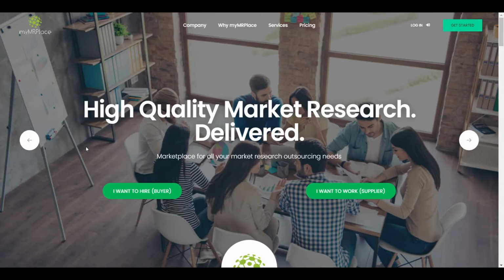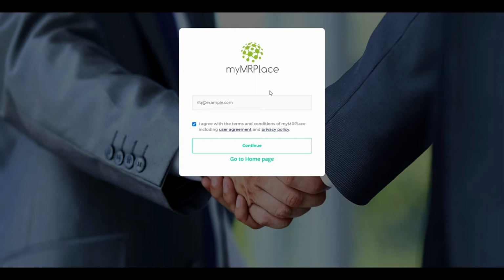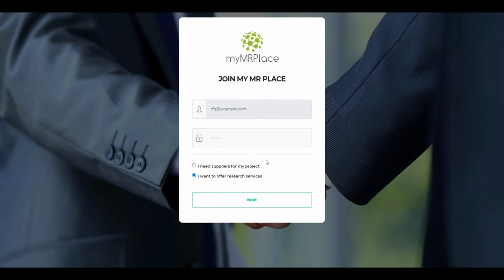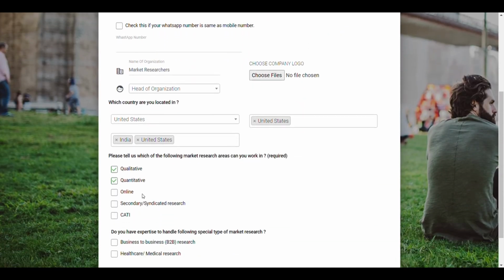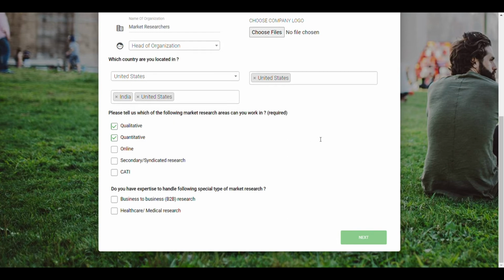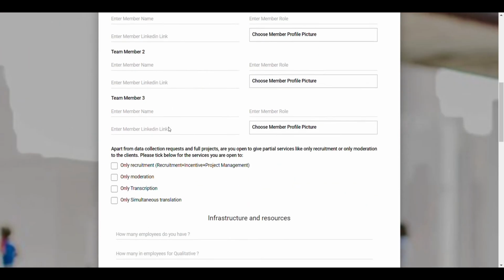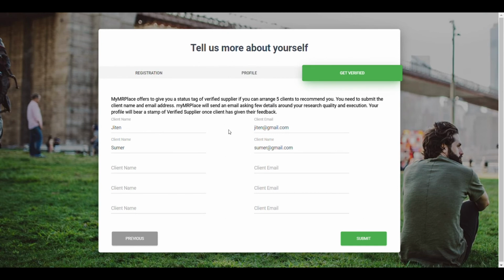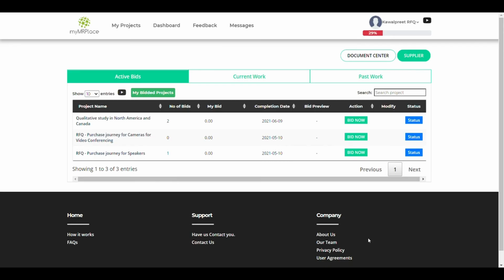Register as a Supplier on myMRPlace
Registration is the first step to get started bidding on projects. This is a short tutorial that will help you get started.

myMRPlace helps to connect research buyers and suppliers all over the world. Get started with myMRPlace for more efficient, more transparent, and fair market research outsourcing.